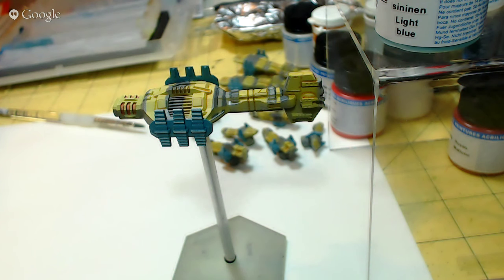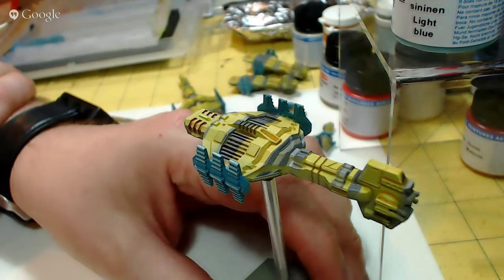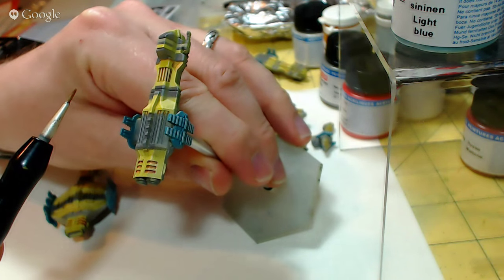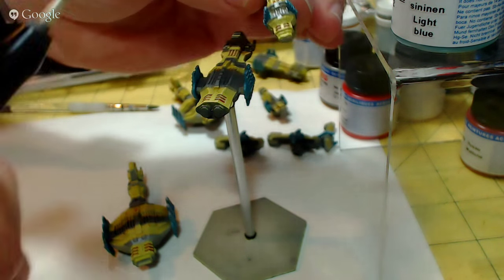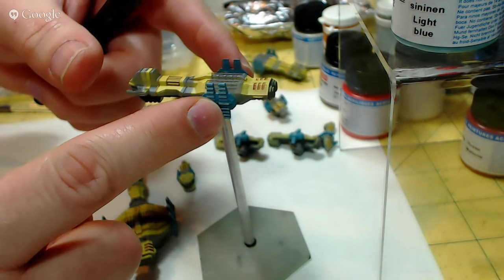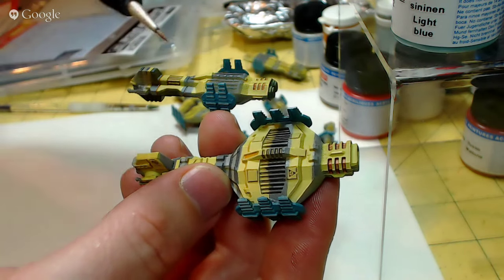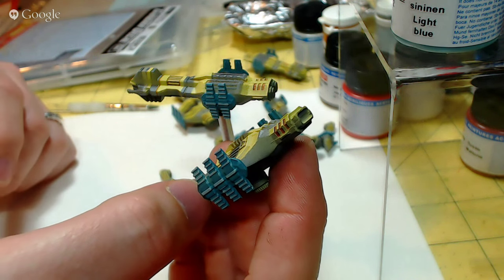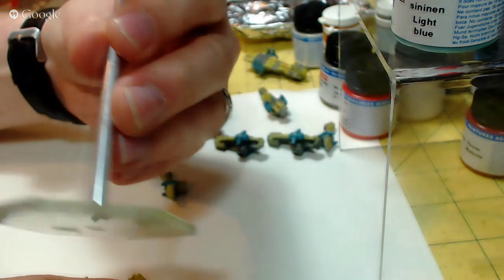Painting Starship Engine Glow (Live Hangout)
Doing some detail work, engine exhaust and general chat whilst I paint some Brigade Models Starships.